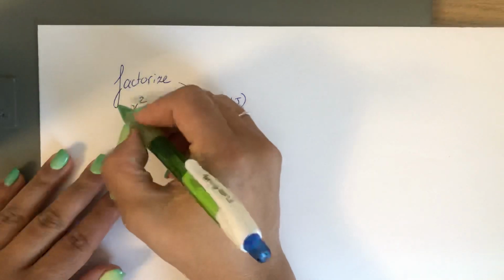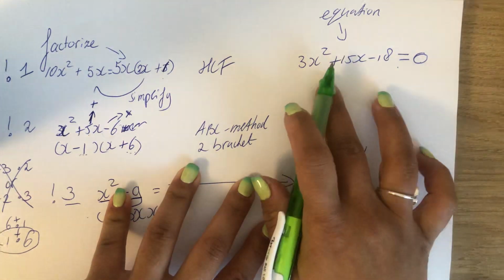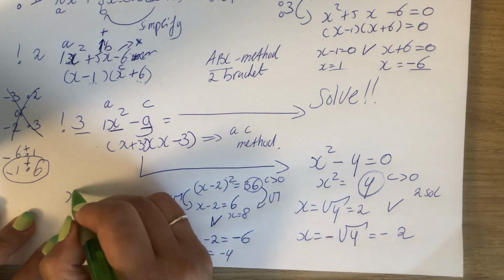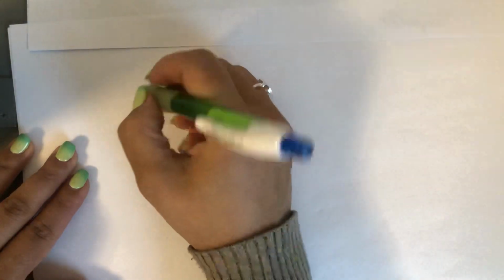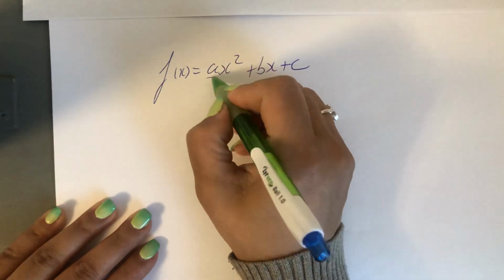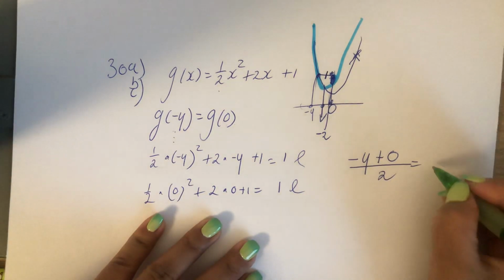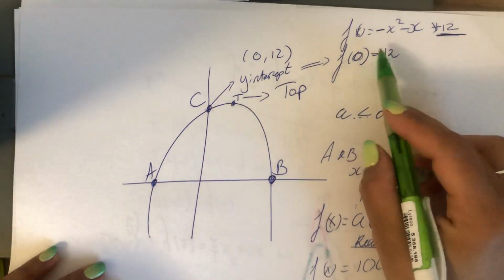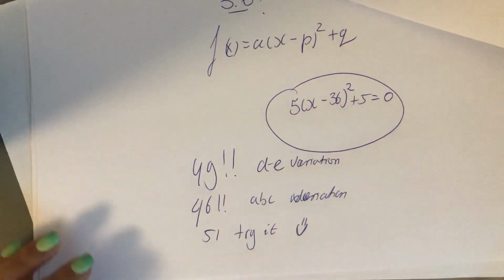Recap C3 3VWO TTO Numbers and Space (3.1till3.4)